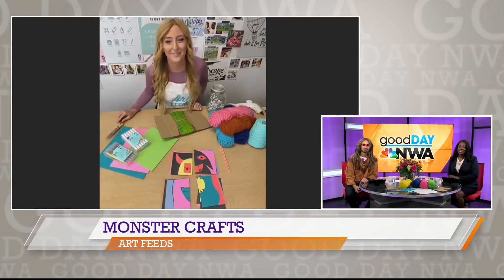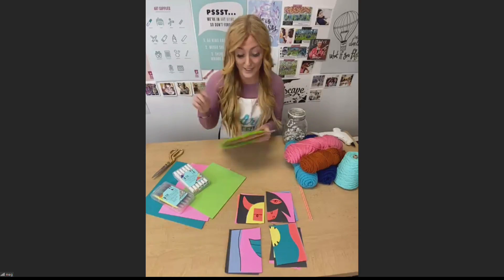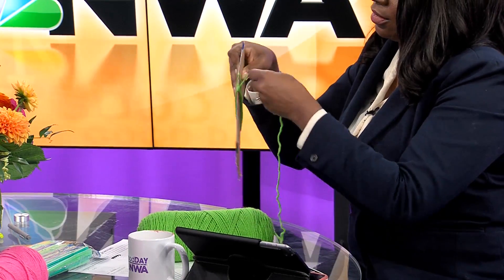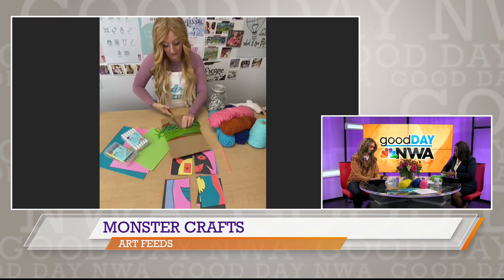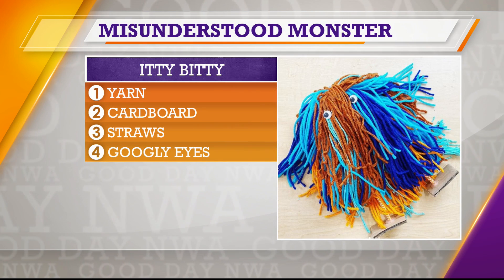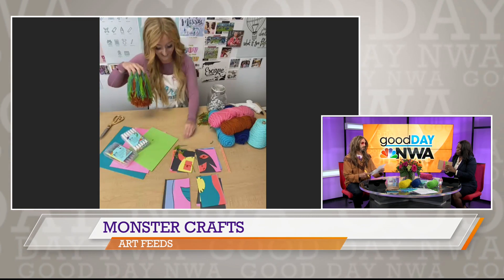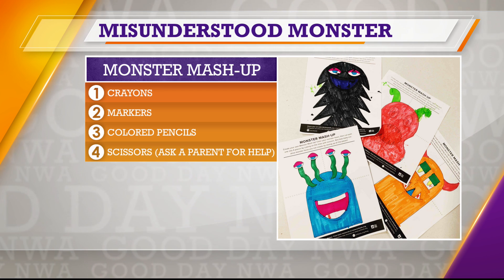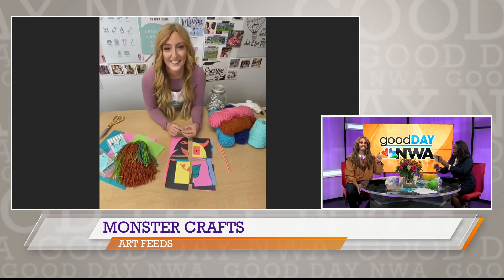Good Day NWA: Monster Crafts with Art Feeds